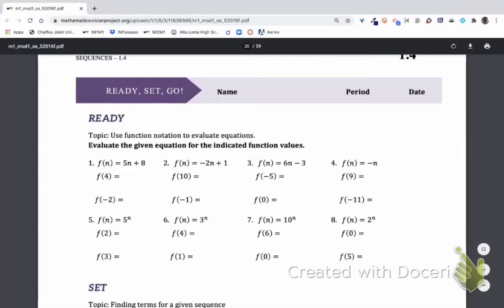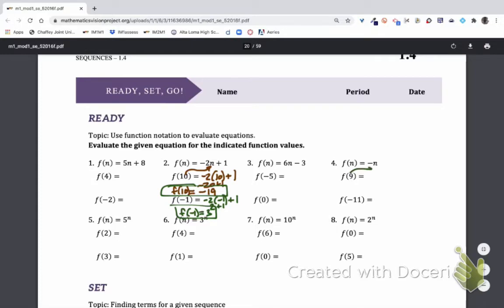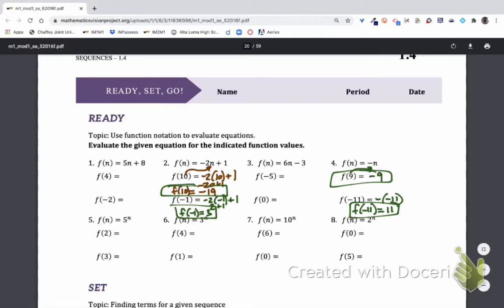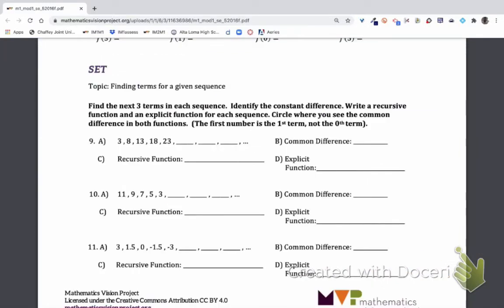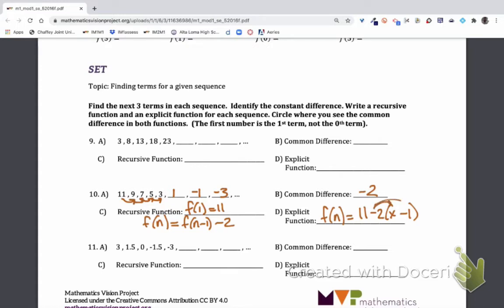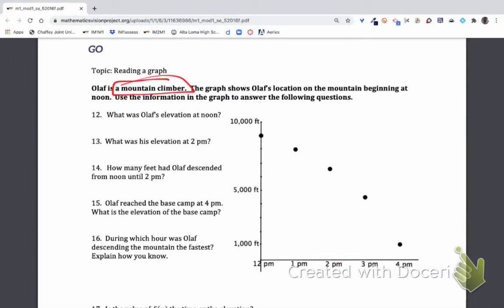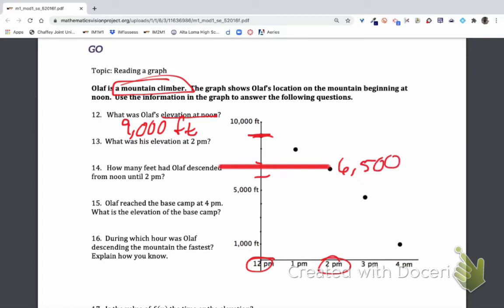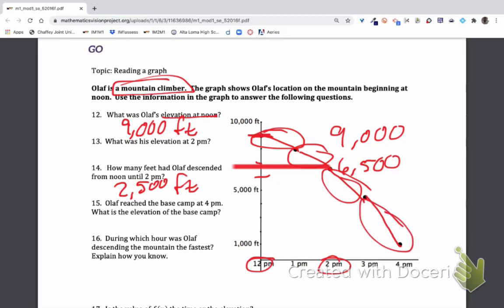MVP Math 1 Lesson 1.4 Ready, Set, Go